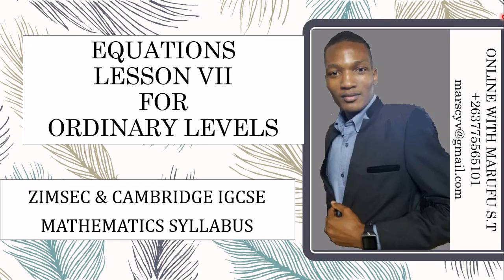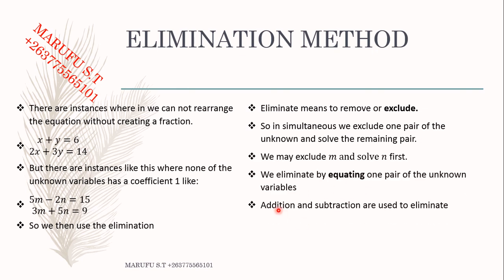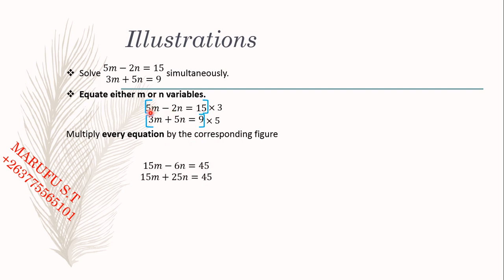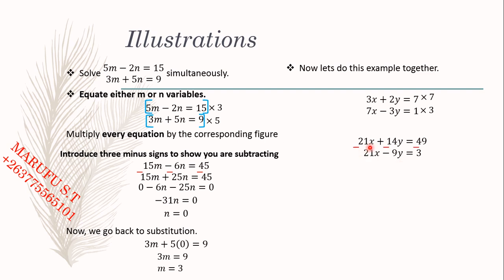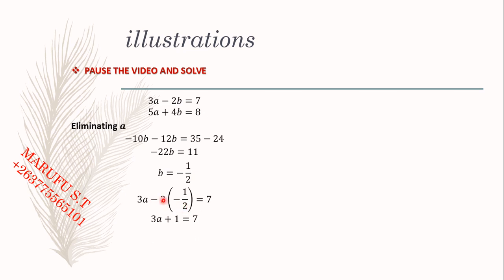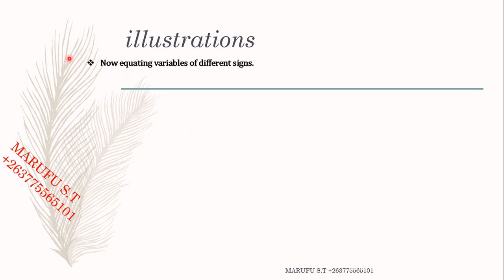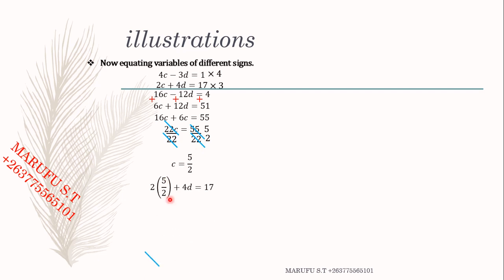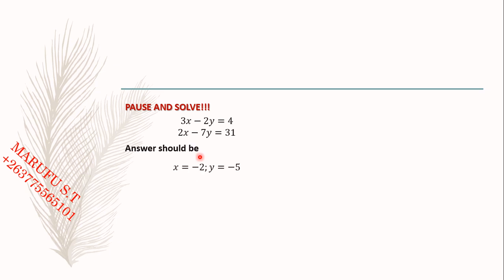Equations for ordinary levels lesson 7 with Scyvron Marufu.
Elimination method for solving simultaneous equations.